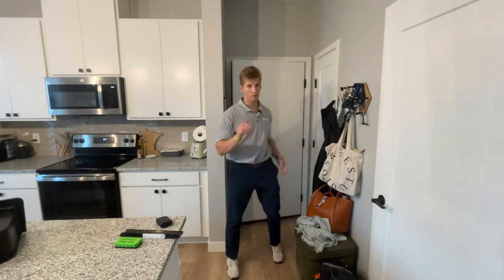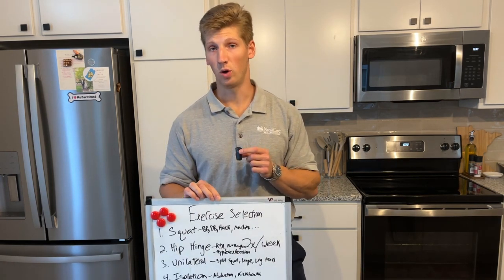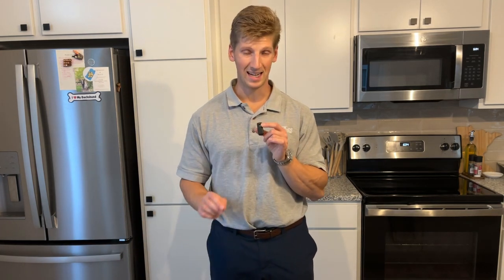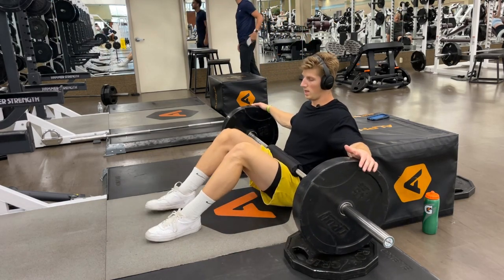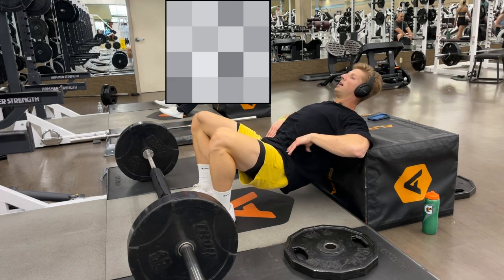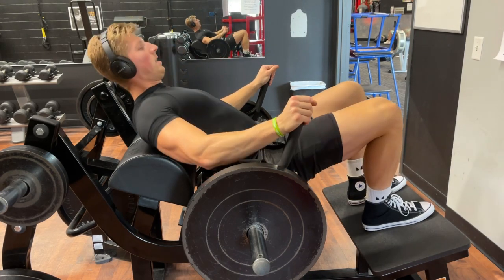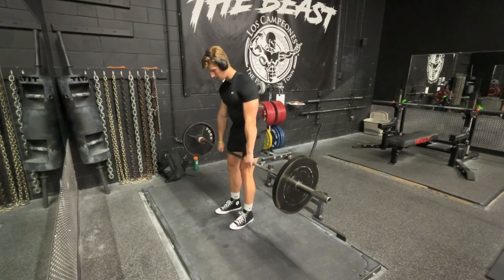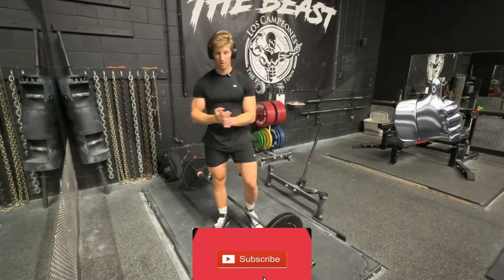Building a BIGGER Booty: Episode 3 -- Exercise Selection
Episode THREE in this series where I teach you how to grow your glutes!
In this episode, we talk about exercise selection and how to choose the right exercises to do
I also cover proper performance of hip thrusts and RDLs

Intro: 00:00
Exercise selection: 00:17
Order: 5:20
Hip Thrusts: 5:35
Hip Thrust Machine: 9:20
RDLs: 11:45